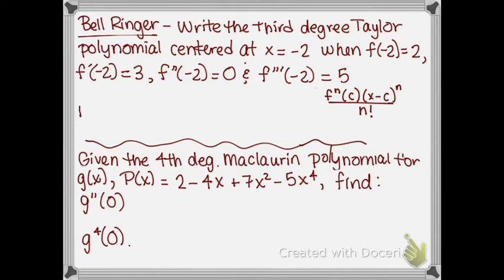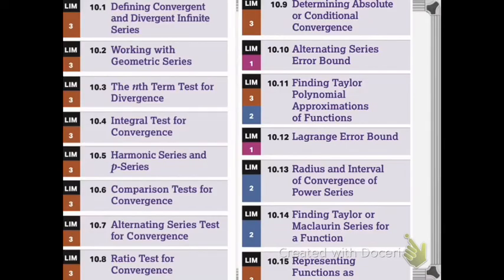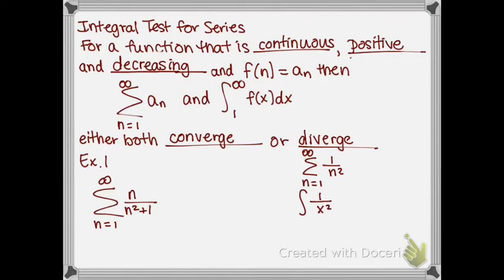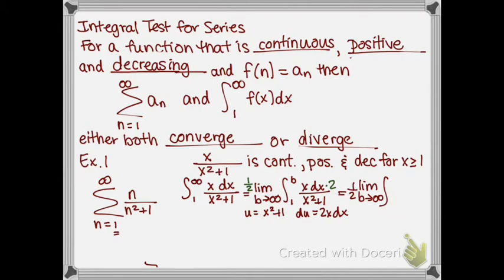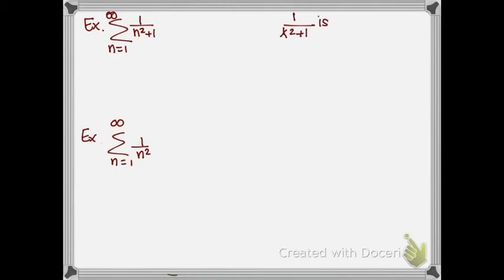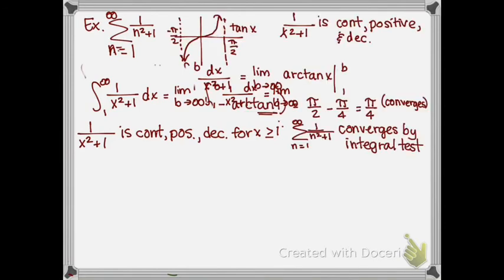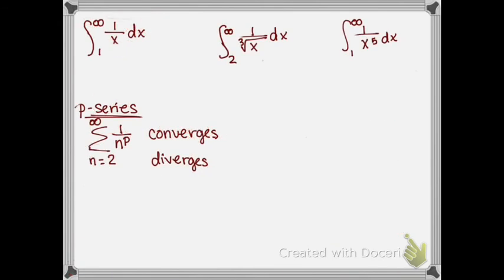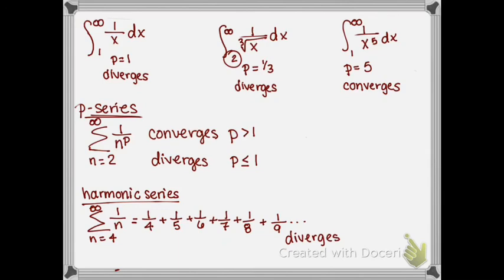Integral Test for Convergence